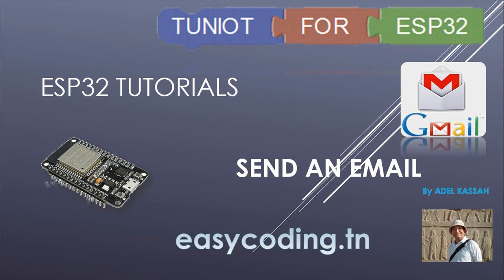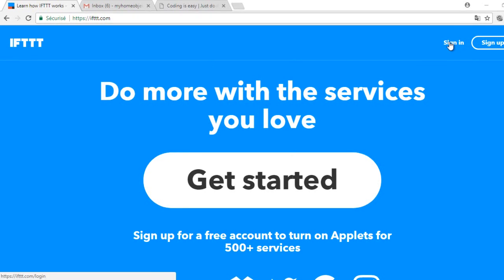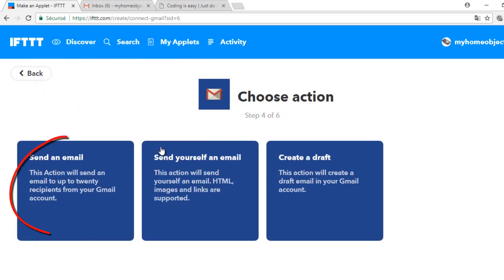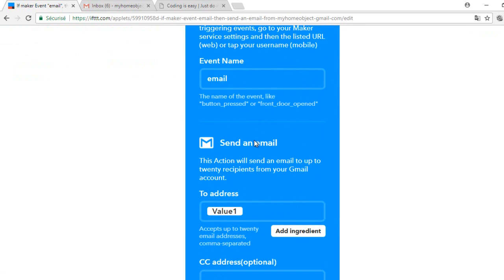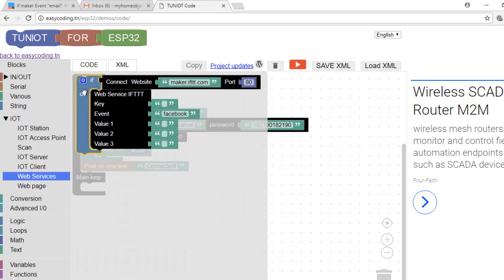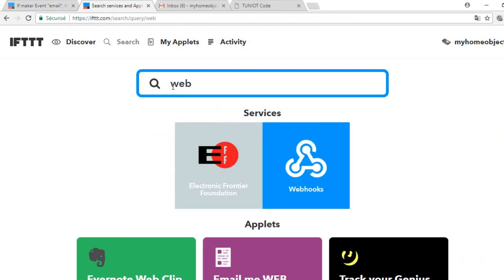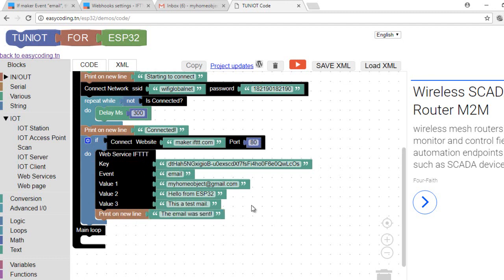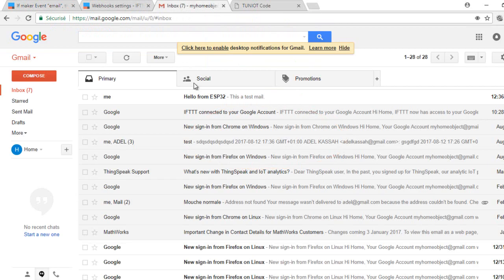ESP32 tutorial C-03: Send an email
In this video, we will see how to send an email with ESP32. Later, you can make a bigger project where you send an email containing some information of sensors or when an event happen.